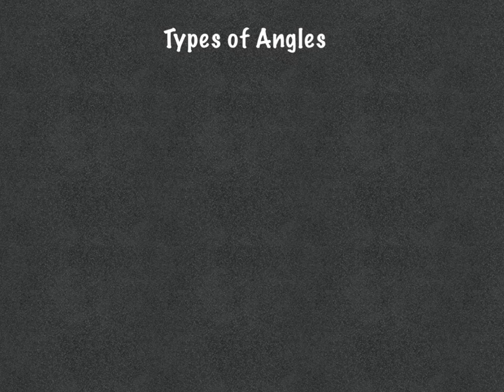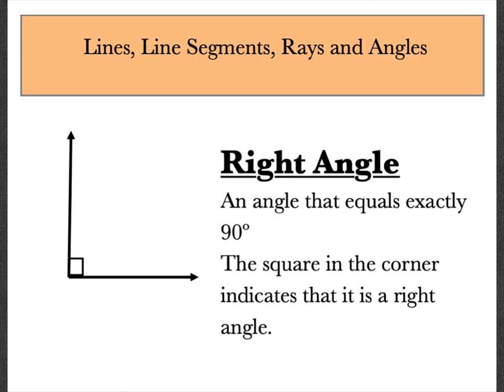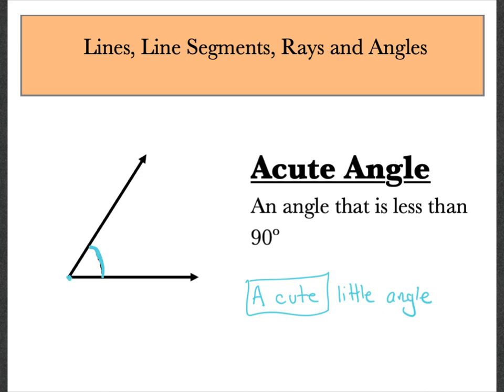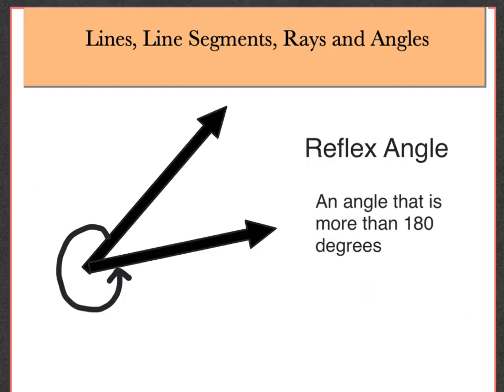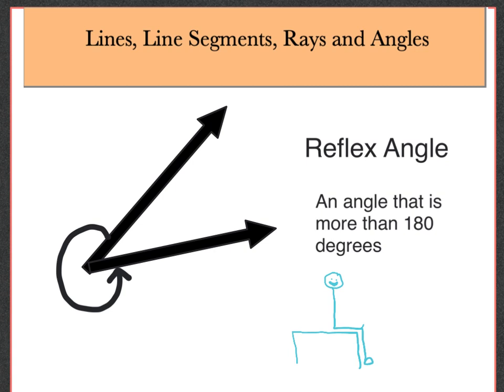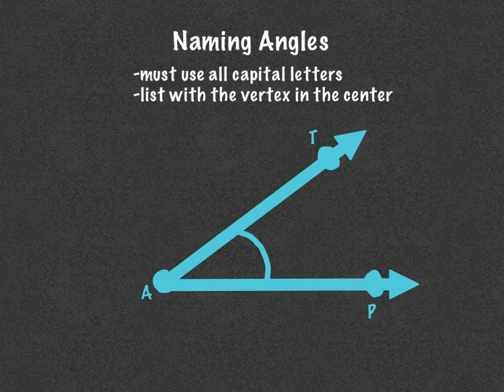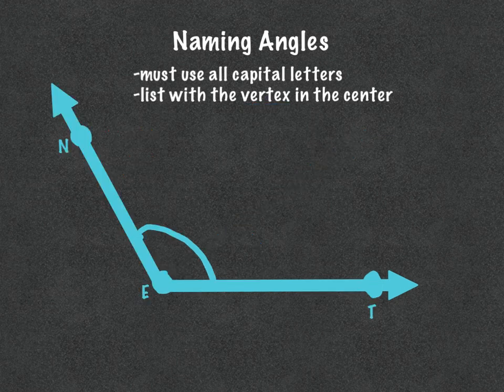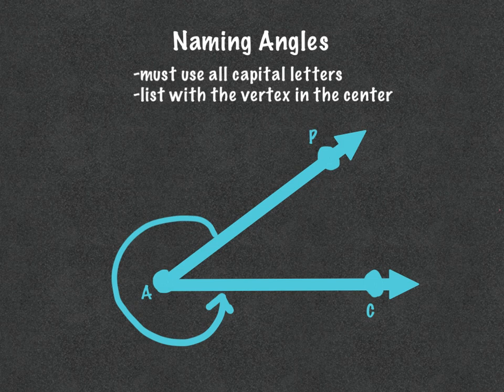Types of Angles